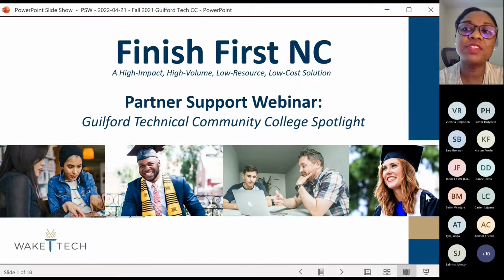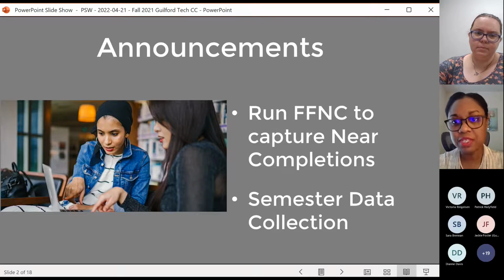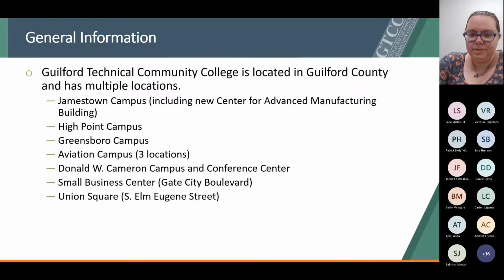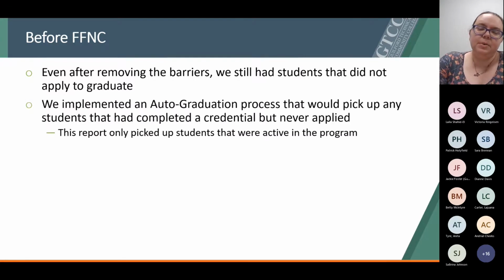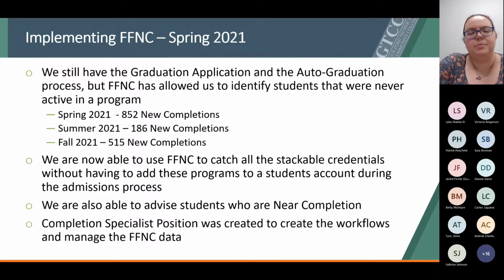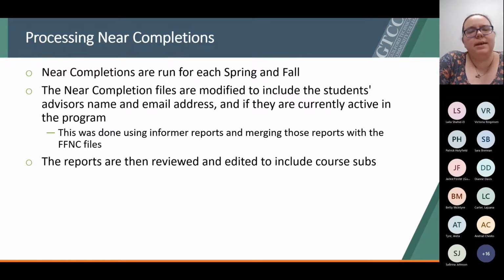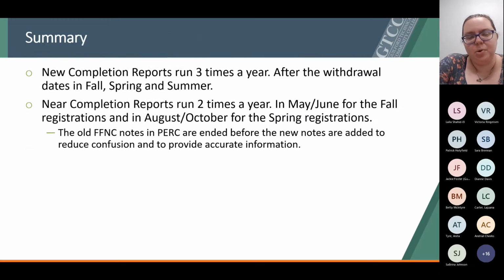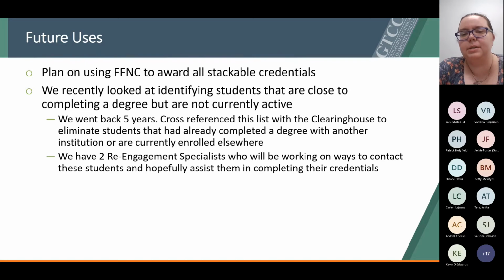Finish First NC Partner College Spotlight: Guilford Tech Community College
In this Partner Support Webinar, Kristen Fowler of Guilford Technical Community College shares how GTCC uses the Finish First NC data tool. For questions, please contact the FFNC project team. Use the timestamps below to jump to the desired section:

Welcome & Introduction: 0:00
Announcements: 1:27
Guilford Technical CC Spotlight: 6:02
Participant Questions: 27:32

About Finish First NC:
Finish First NC is a powerful data tool that highlights students who have fulfilled requirements to complete credentials but have not claimed them, and also indicates students within striking distance of completing a credential, so colleges can easily encourage them to finish it.

Finish First NC identifies these students in a matter of minutes, giving colleges the ability to award earned credentials immediately and guide students with personalized information about the closest path to completion.

Finish First NC was developed by Wake Technical Community College in Raleigh, North Carolina.